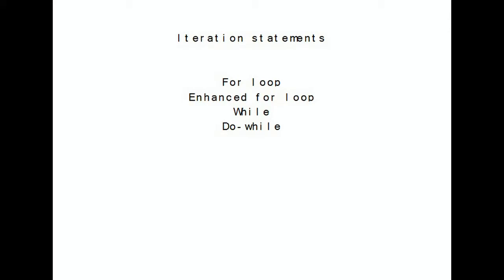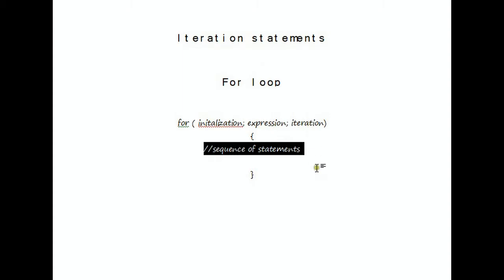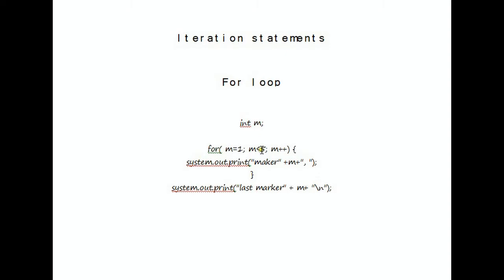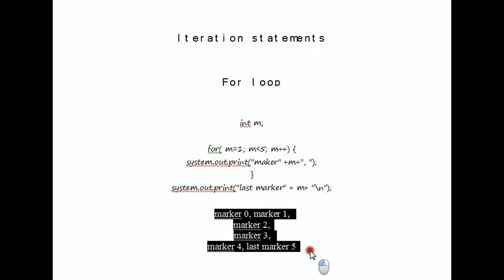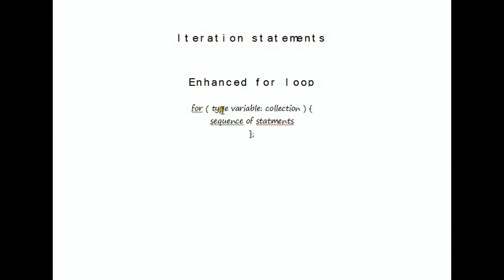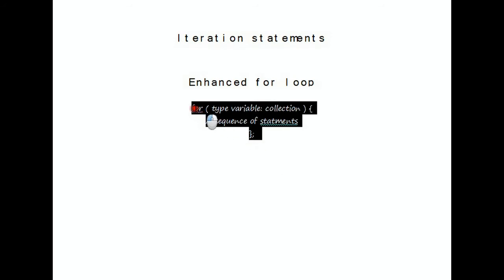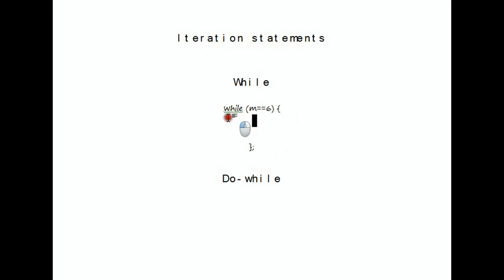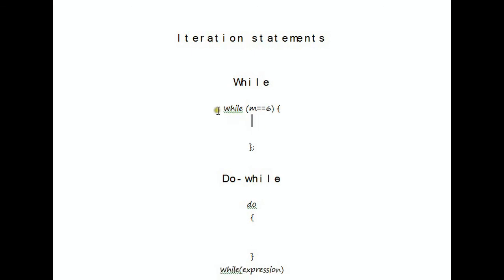Java Associate- For loop, Enhanced for loop, While and Do-while iteration statements ( PART 4 )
This is part 4 of the associate java tutorials and in this tutorial you will be learning For loop, Enhanced for loop, While and  Do-while iteration statements